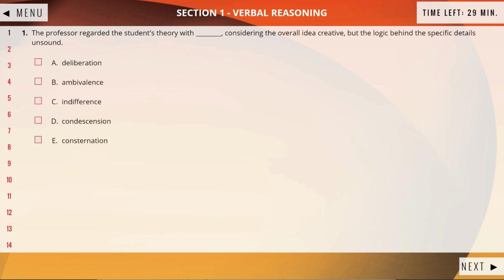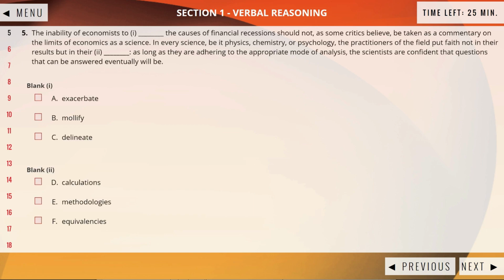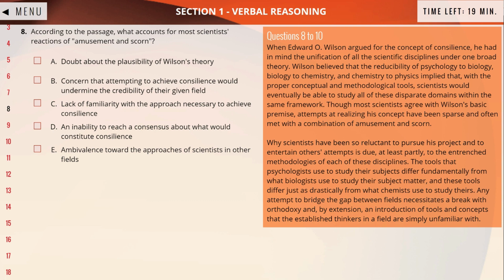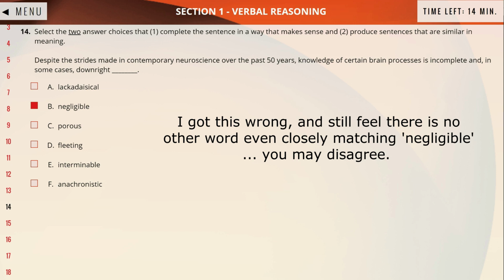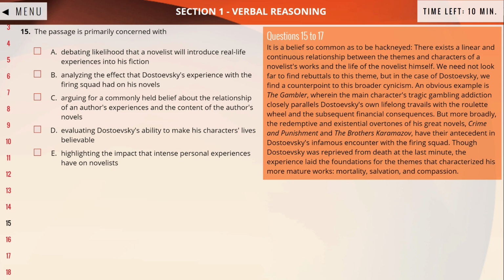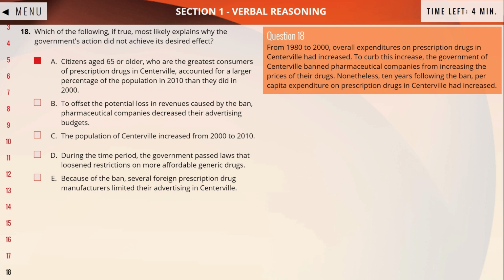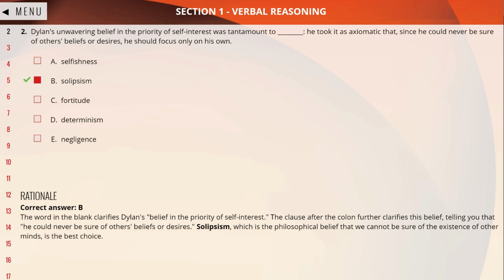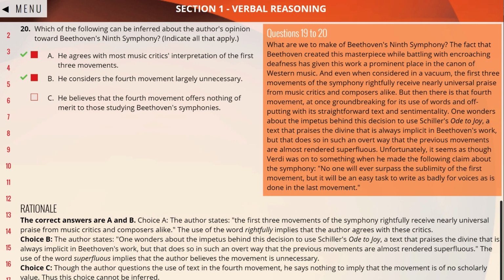COMPLETE Verbal Section: Take a Timed GRE DIAGNOSTIC Test with a Tutor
Update: I am not available for tutoring! But still alive, :) Meanwhile, so many students have personally recommended Target Test Prep for GRE / GMAT that I asked them for a unique discount code, TestedTutor10, for this My first fully live Verbal Section for the GRE. As a 170 GRE Verbal instructor you would expect me to score perfectly - but I don't! But it is great practice for me and for you to take a COMPLETE Verbal section practice test under timed conditions.  This test was provided by McGraw Hill.